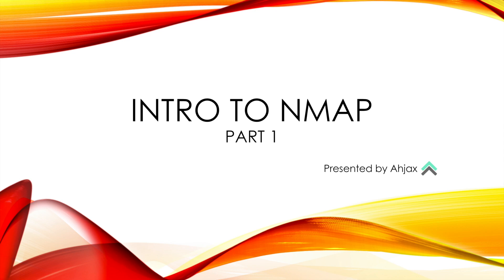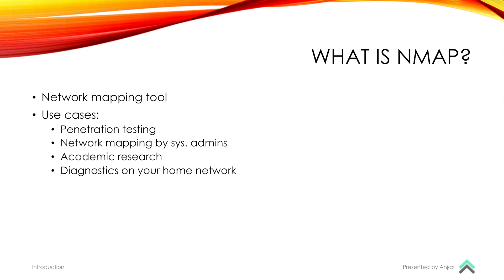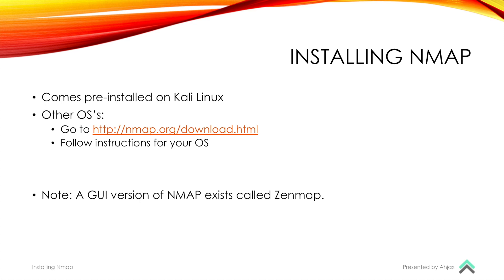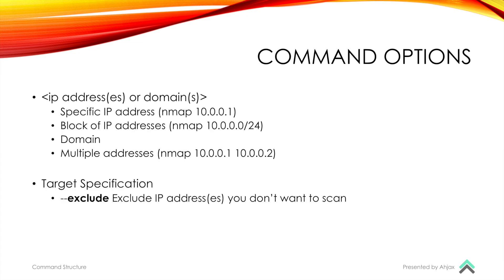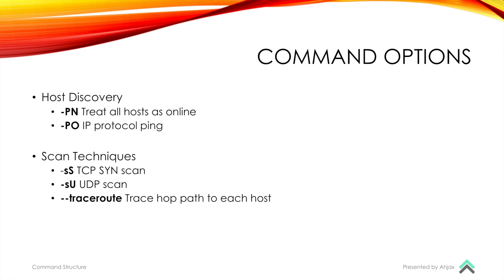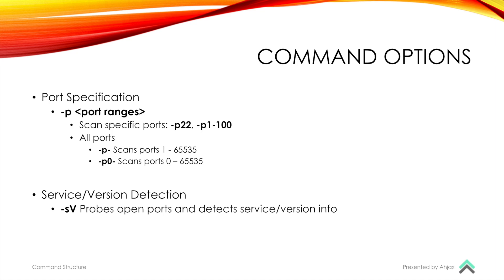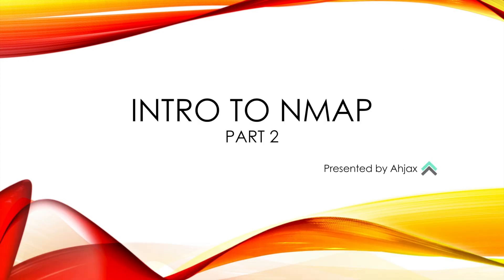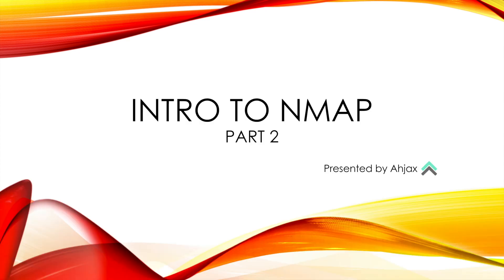Intro to Nmap 1/1: Conceptual Overview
This video covers introductory-level Nmap concepts, which I made for Ahjax.
Files and Nmap options discussed are listed below.

List of Nmap options discussed in the tutorial

--- ip address(es) or domain(s) ---
*You can scan a specific IP address, a block of IP addresses, or a specific domain
*For example, you could scan your local network by doing 10.0.0.0/24
*And to scan multiple IP addresses, put a space between the addresses. For example:
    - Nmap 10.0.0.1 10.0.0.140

--- Target Specification ---
* --exclude = Allows you to exclude IP addresses you don't want to scan

--- Host Discovery ---
* -PN = Treat all hosts as online (skips host discovery)
* -PO = IP Protocol Ping

--- Scan Techniques ---
* -sS = TCP SYN scan
* -sU = UDP scan
* --traceroute = Trace hop path to each host

--- Port Specification and Scan Order ---
* -p (port ranges)
    - Only scan specific ports
    - e.g., -p22, -p1-500
* -p- scans ports 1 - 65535
* -p0- scans ports 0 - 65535

--- Service/Version Detection ---
* -sV = Probe open ports to determine service/version info
Slide 9

--- OS Detection ---
* -O = Enables OS detection
* --osscan-guess = Guesses OS more aggressively

--- Output ---
*3 Main types:
    1. -oN (filename) = Normal nmap format
    2. -oX (filename) = XML format
    3. -oG (filename) = Grepable format
* -oA (filename) = Outputs to all three major formats
Slide 10

--- Misc. ---
* -A = Enables OS detection, version detection, script scanning and traceroute
* -v = Prints out detailed log of Nmap decisions